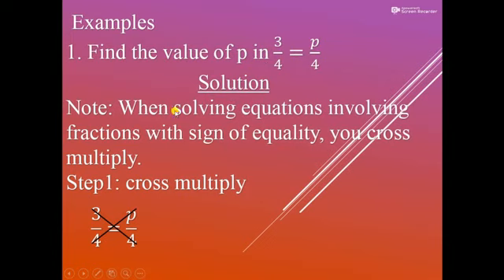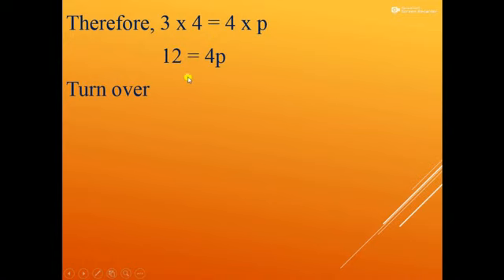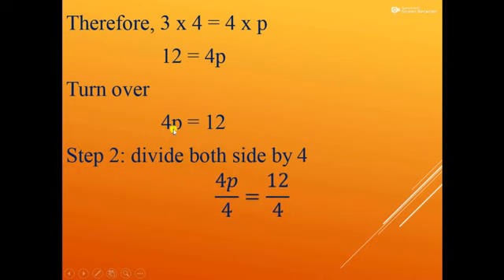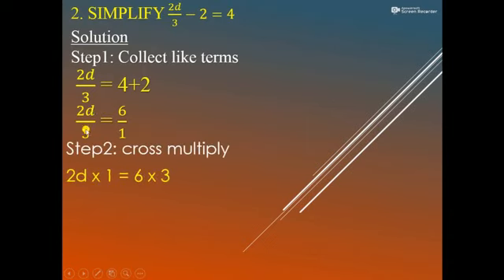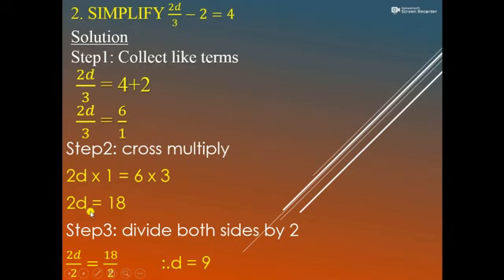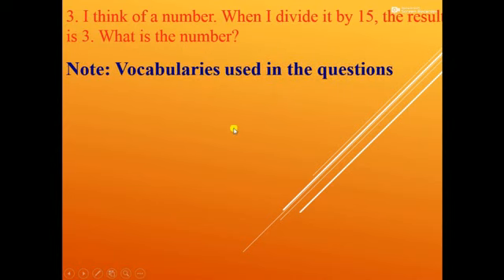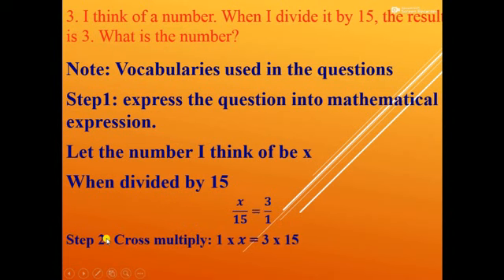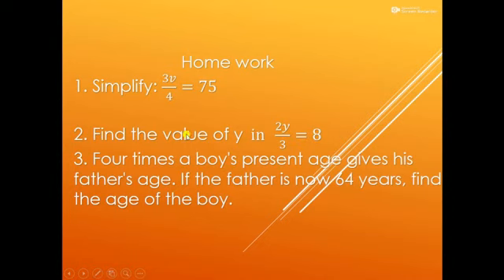NUTEMSS KS2 YEAR FIVE MATHEMATICS ONLINE CLASS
NUTEMSS MIN 11/05/2020 KS2 YR5 MATHS ONLINE CLASS